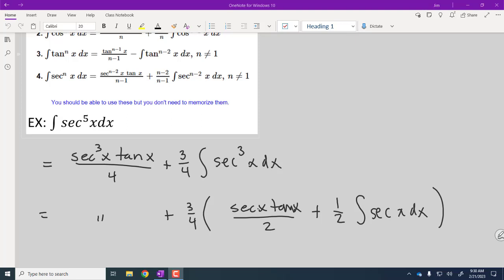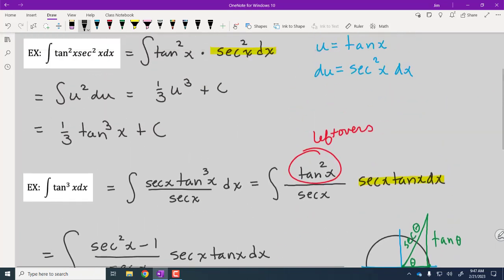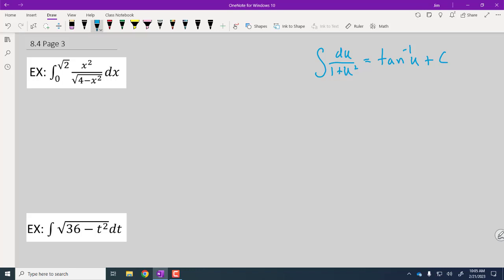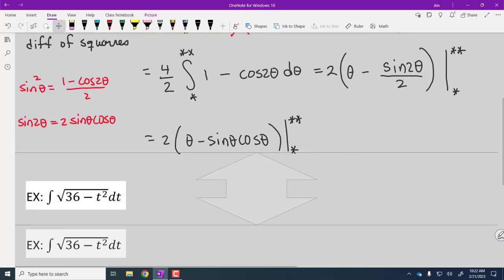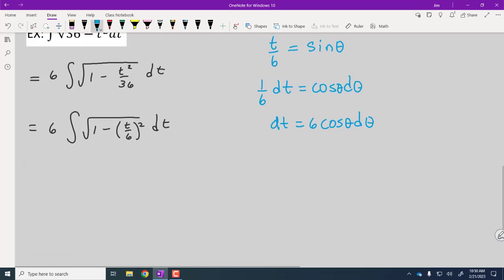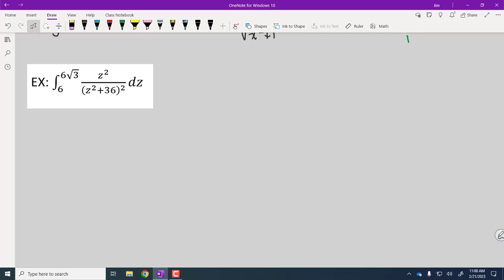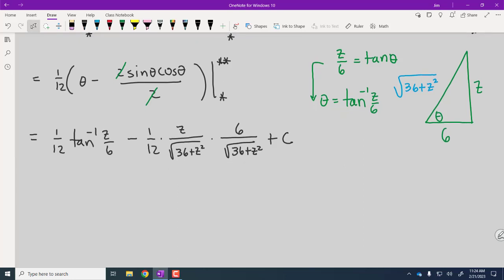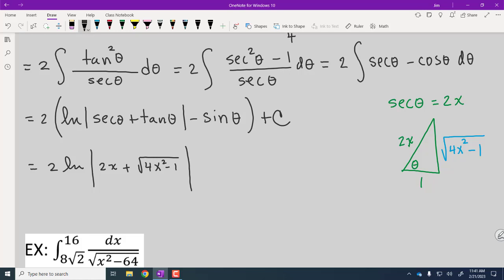MAT 2420002 Lecture 10